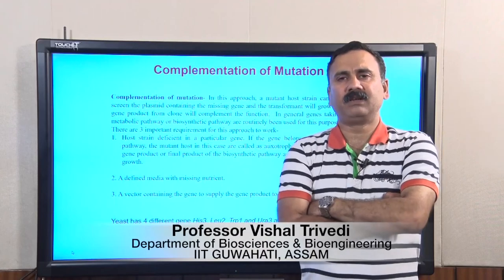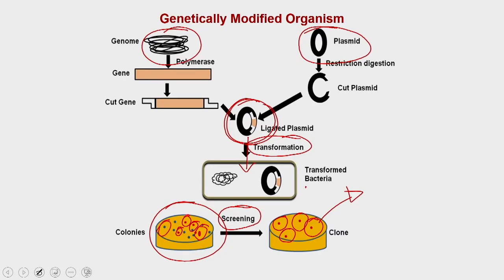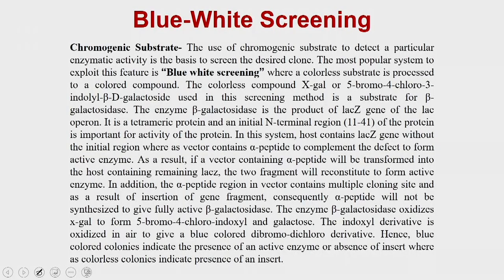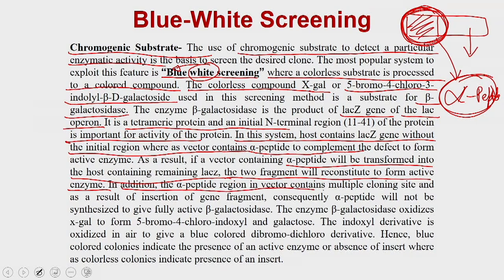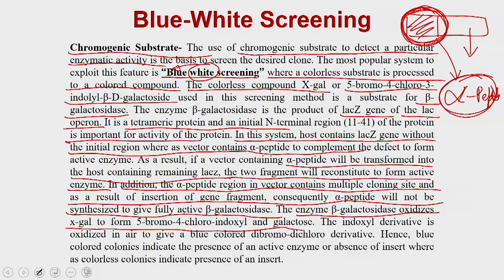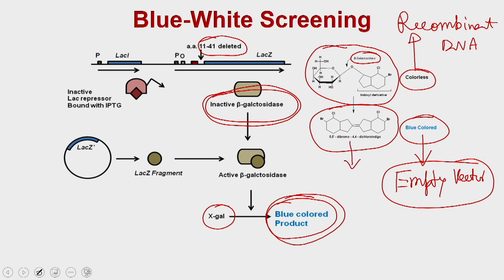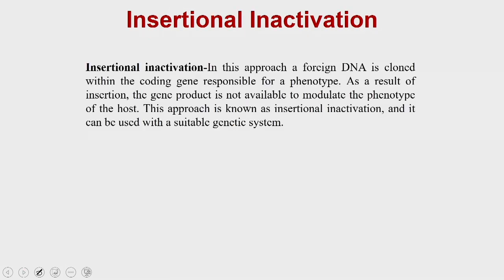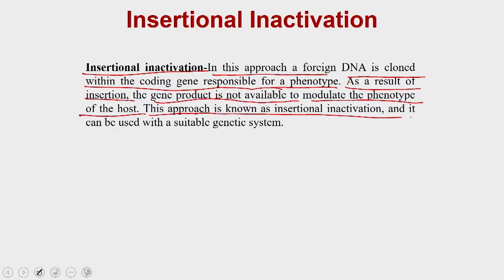Screening of Recombinant Clones